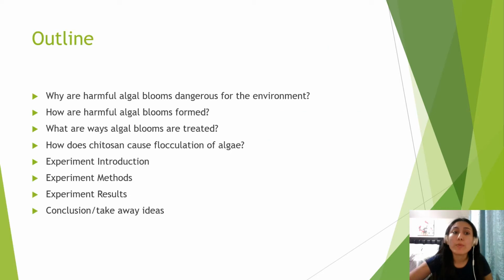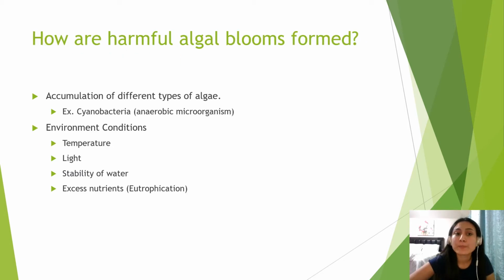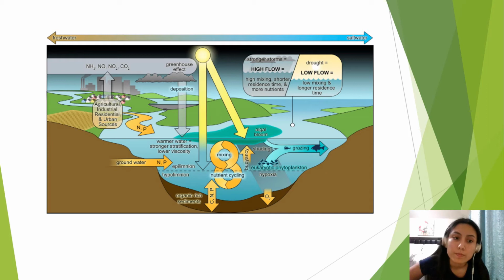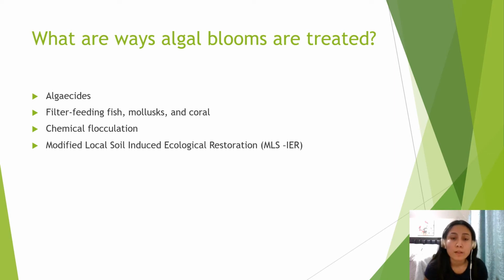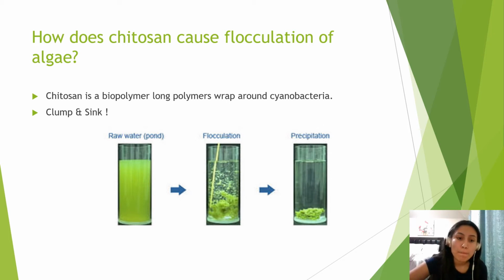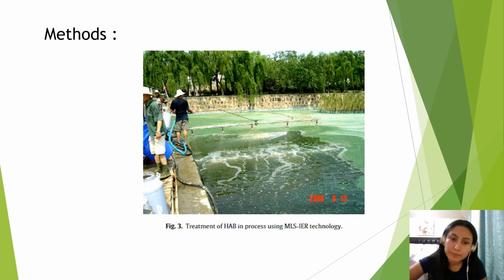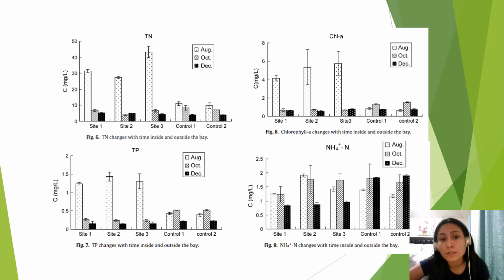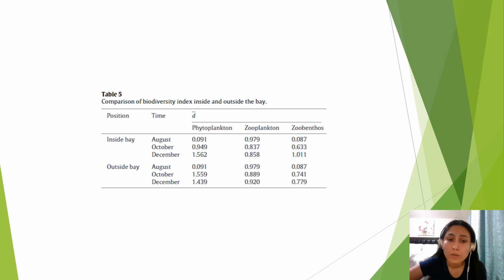Samantha Valencia: MLS-IER technology